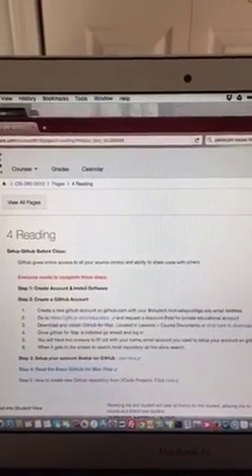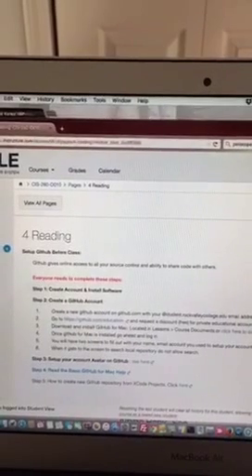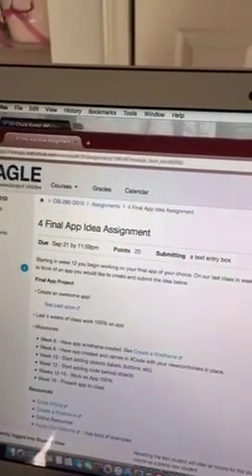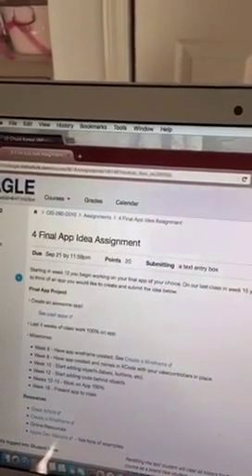CIS280 Q&A: Week 4